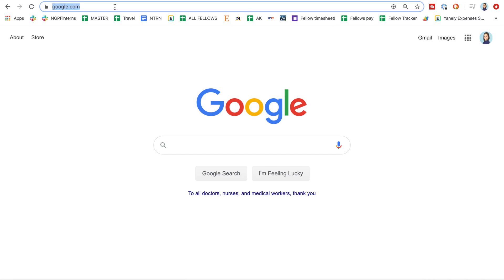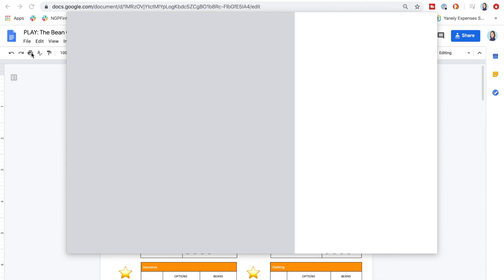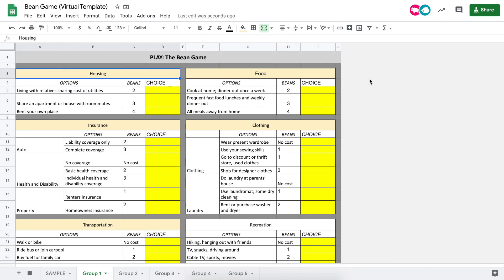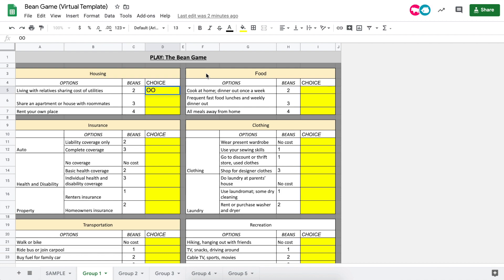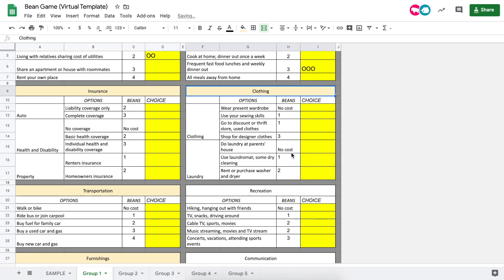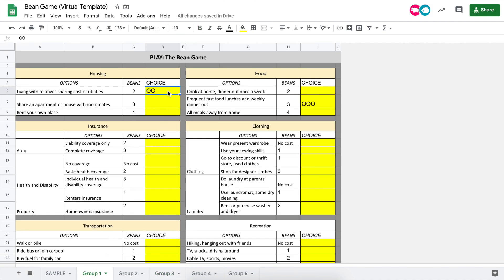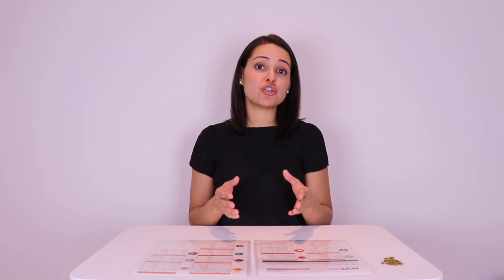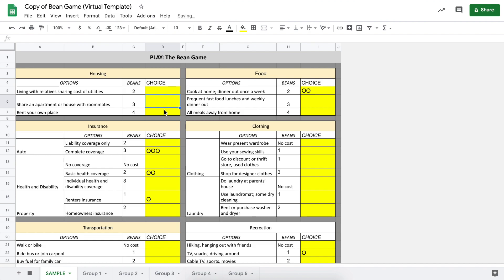HOME SCHOOL BUDGETING ACTIVITY (NGPF PLAY: THE BEAN GAME)